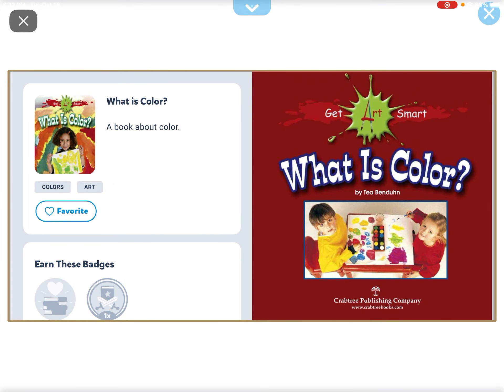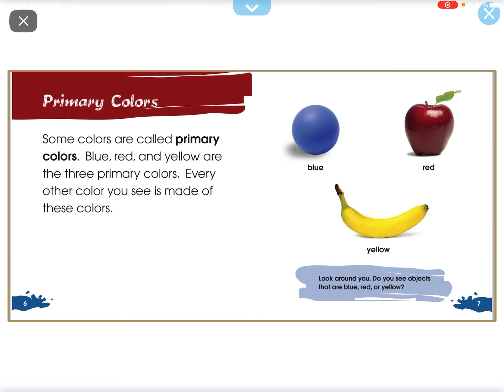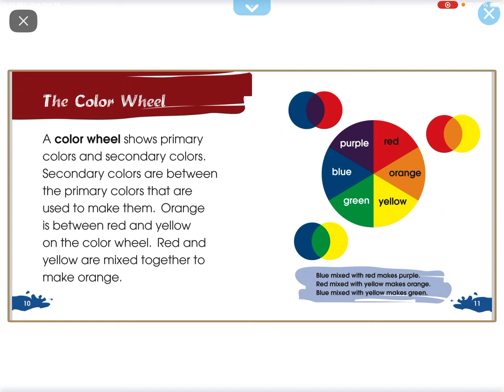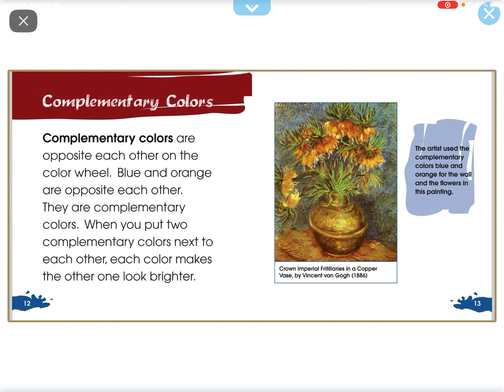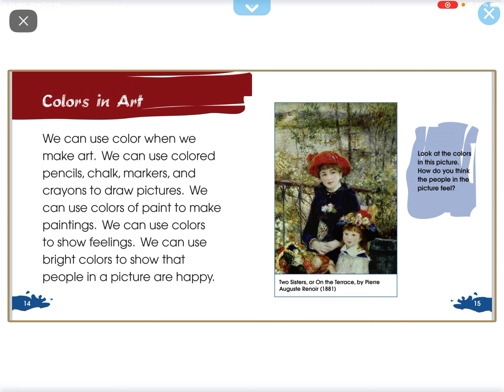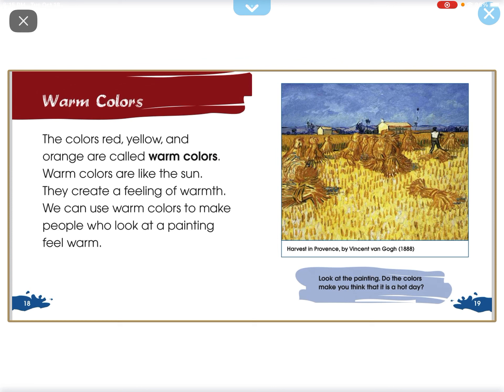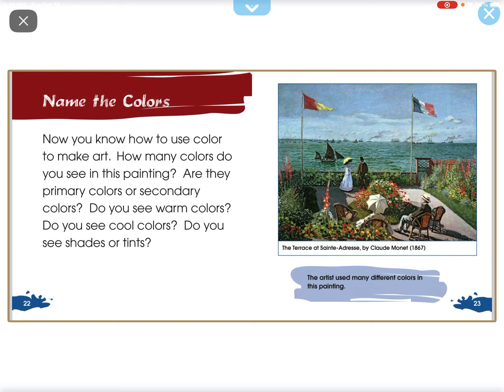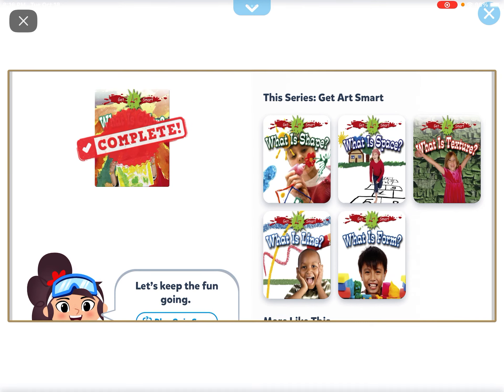What is color (reading on Epic)